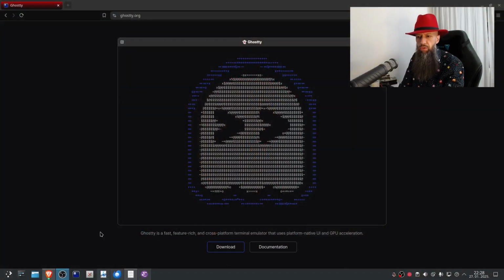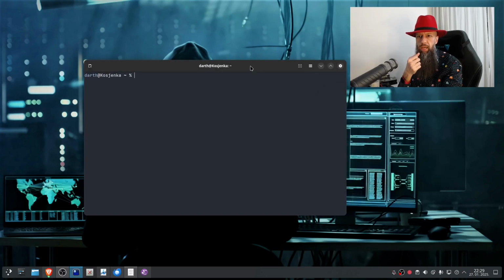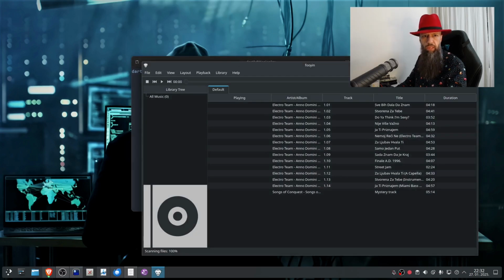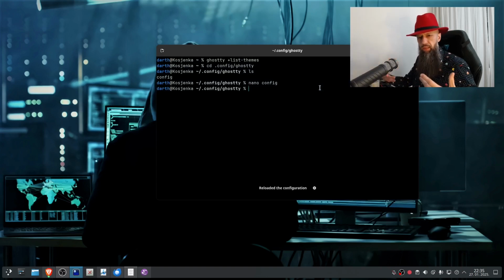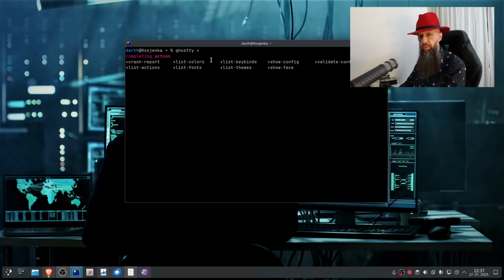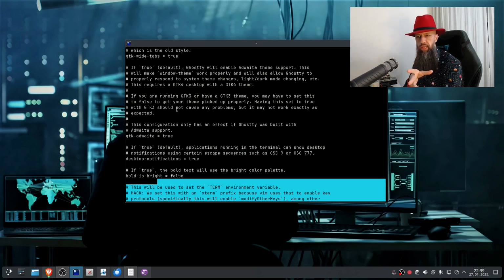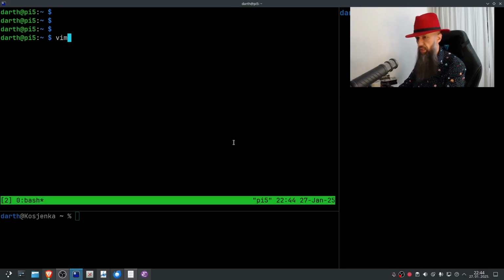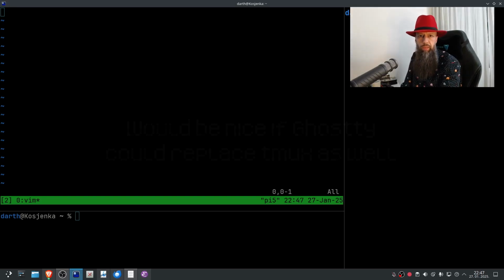Ghostty Terminal Emulator On Arch Linux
A short and honest review of Ghostty terminal emulator.